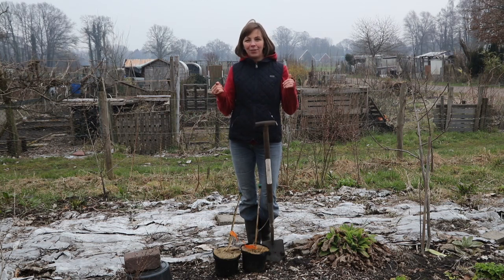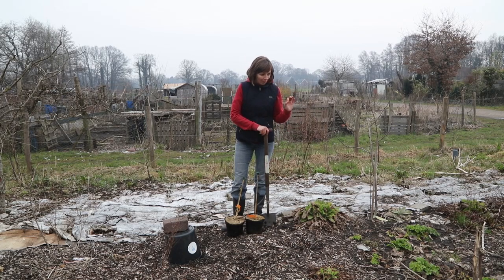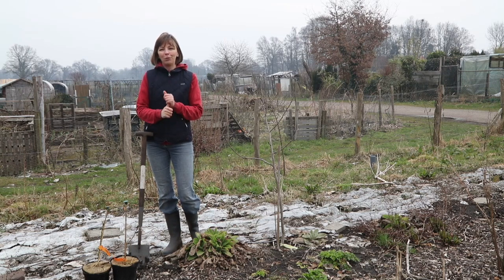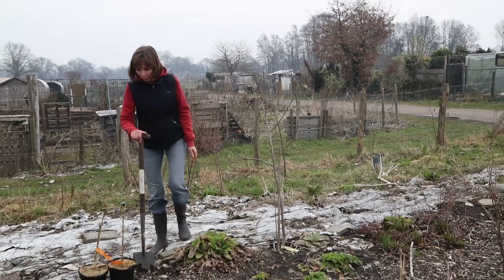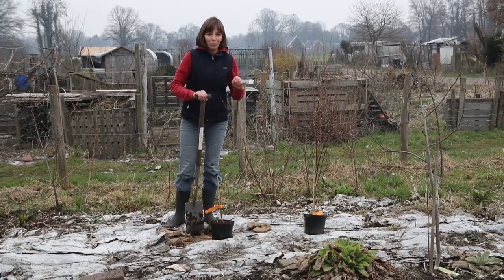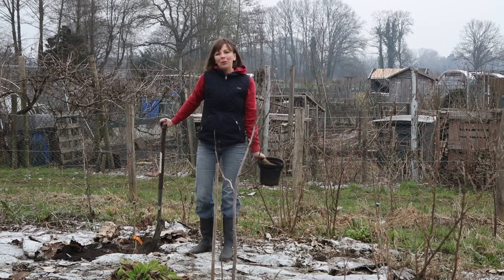Unusual edibles: planting rowanberry hybrids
Today we added some exciting new edible plants to our food forest: rowan berry hybrids ‘Burka’ & ‘Granatnaja’. They are crosses of rowan berry (Sorbus aucuparia)  with chokeberry (Aronia melanocarpa) and Siberian hawthorn (Crataegus sanguineus) bred in the 20th century by Russian plant-breeder Ivan Michurin.